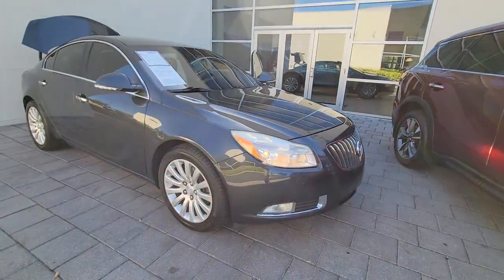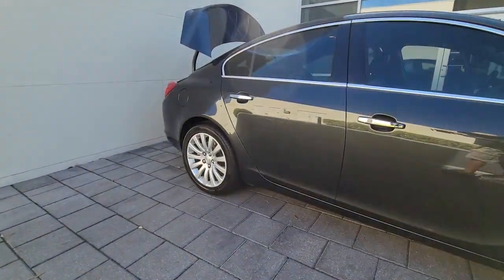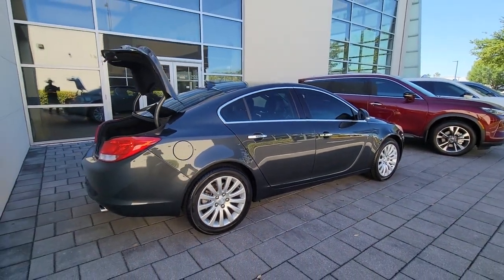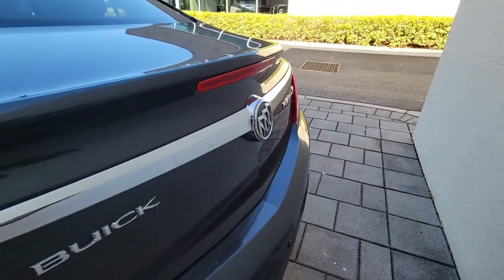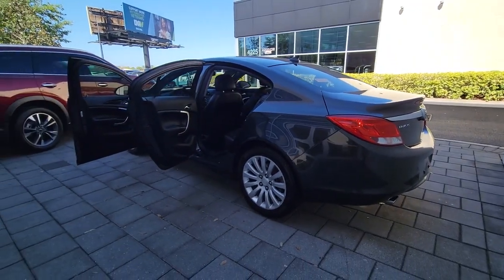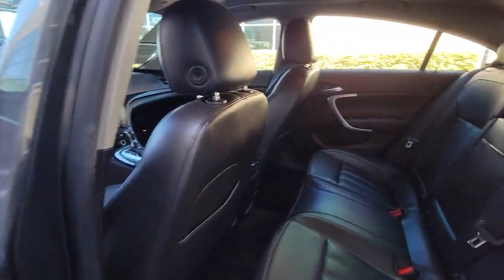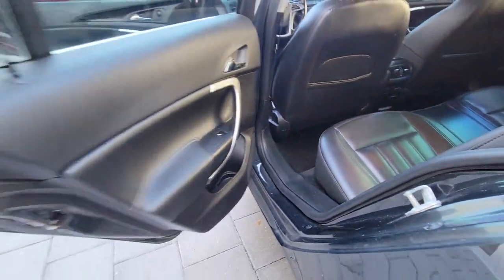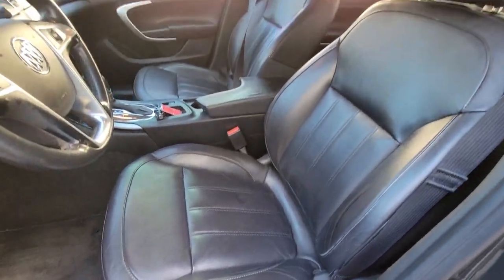2012 Buick Regal Orlando, Winter park, Clermont, Merritt Island, Tampa, FL U214736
Used 2012 Buick Regal Turbo Premium 1 available in Orlando, Florida at Orlando Infiniti

Orlando Infiniti
4237 Millenia Blvd

CARFAX 1-Owner Clean. FUEL EFFICIENT 29 MPG Hwy/18 MPG City! PRICED TO MOVE $300 below Kelley Blue Book! Heated Leather Seats Rear Air Turbo AUDIO SYSTEM AM/FM/SIRIUSXM STEREO W... TRANSMISSION 6-SPEED AUTOMATIC ELEC... CLICK ME!BRONZE PLUSBronze Plus vehicles are offered as pre-reconditioned or as-is. Bronze Plus pre-reconditioned vehicles are priced wholesale to the public. Bronze Plus pre-reconditioned vehicles are backed by Orlando INFINITIs 3-Day/300 Mile Vehicle Exchange or Return Program*: See Program Information page for details. Bronze Plus level vehicles are washed and vacuumed at the time of purchase.PURCHASE WITH CONFIDENCECARFAX 1-OwnerEXCELLENT VALUEThis Regal is priced $300 below Kelley Blue Book.KEY FEATURES INCLUDELeather Seats Rear Air Heated Driver Seat Onboard Communications System Aluminum Wheels Keyless Entry Steering Wheel Controls Child Safety Locks Rear Parking Aid Electronic Stability Control.OPTION PACKAGESTRANSMISSION 6-SPEED AUTOMATIC ELECTRONICALLY CONTROLLED WITH OVERDRIVE includes Driver Shift Control (STD) AUDIO SYSTEM AM/FM/SIRIUSXM STEREO WITH MP3 CD PLAYER USB AND AUX PORT IntelliLink with 7 color LED touch screen display MP3/WMA playback iPod support and upgradeable software.VISIT US TODAYAnother great DEAL on a 2012 Buick Regal from the Orlando Premier Collection featuring Aston Martin Orlando LOTUS Orlando Orlando INFINITI & MOKE America Orlando. The Orlando Premier Collection dealerships have consistently ranked amongst the TOP dealers in the country in both sales volume and overall customer satisfaction. Stop by our luxurious showrooms conveniently located one setting adjacent to the Mall at Millenia.Pricing analysis performed on 3/21/2023. Horsepower calculations based on trim engine configuration. Fuel economy calculations based on original manufacturer data for trim engine configuration. Please confirm the accuracy of the included equipment by calling us prior to purchase.